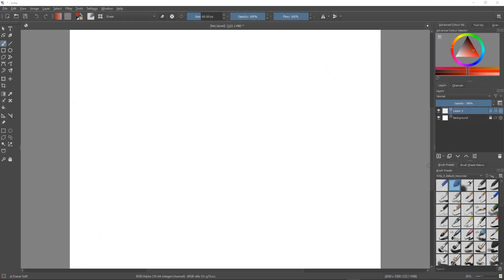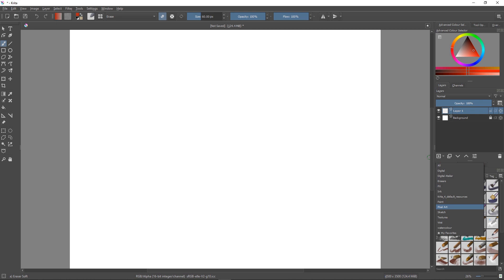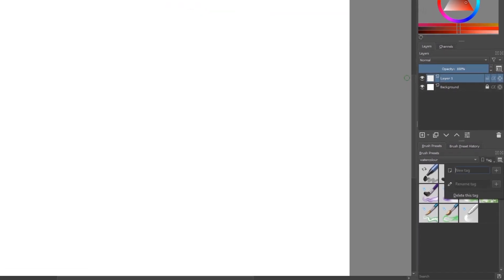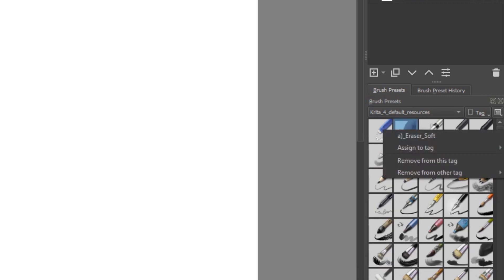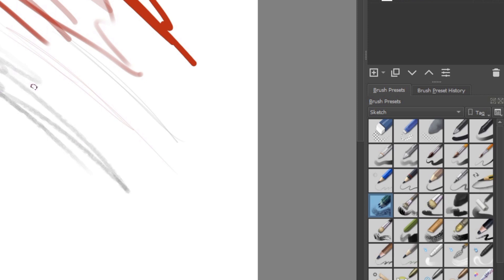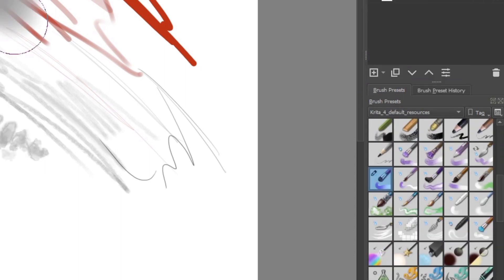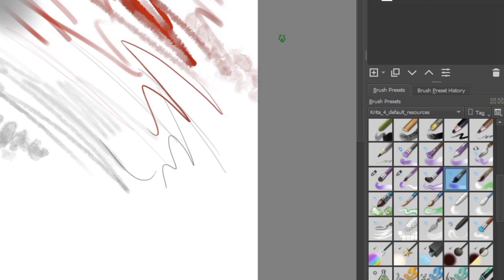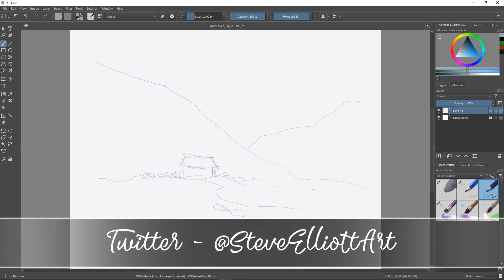How to organise your brushes in Krita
In this video I show you how to use the tag function in Krita to organise brushes into discreet groups, making accessing the correct brush far easier.

Music
Dance of the flowers
Tchaikovsky
Youtube library